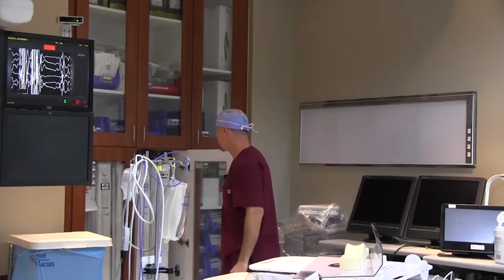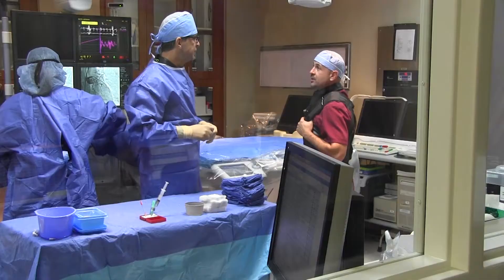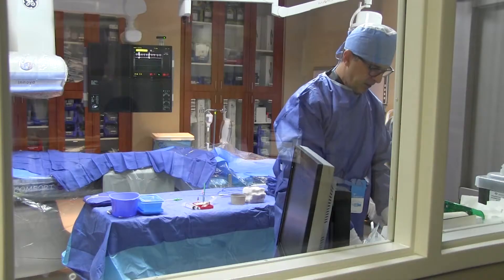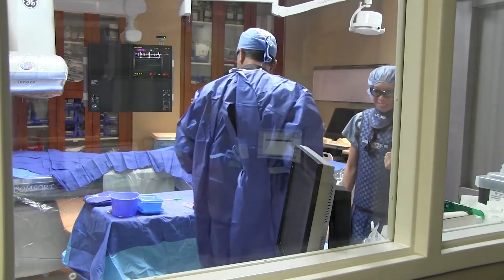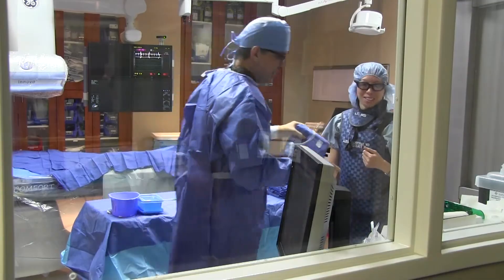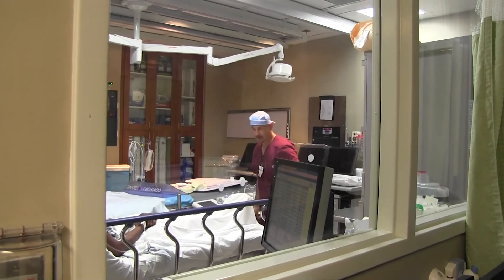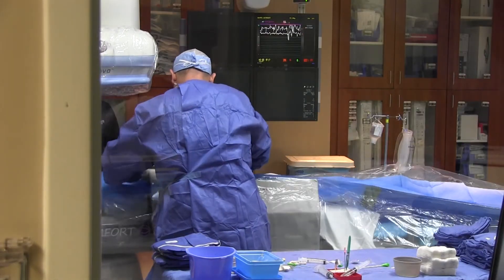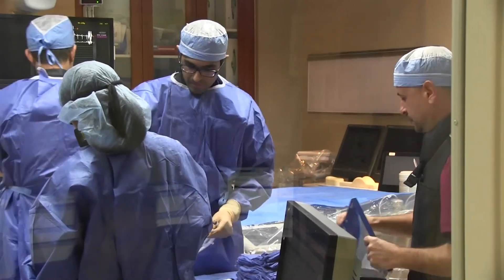Champion of Service: Jaromir "Jeremy" Bobek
Jaromir "Jeremy" Bobek talks about his work as an interventional cardiovascular technician at Harris Health System.